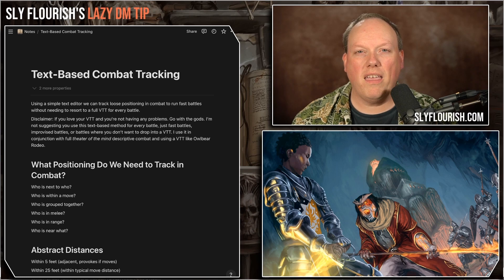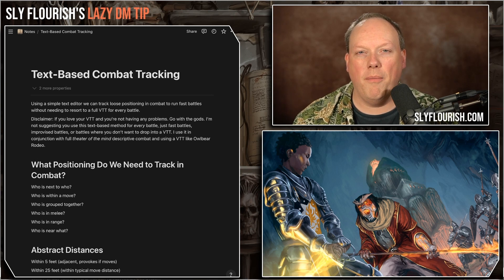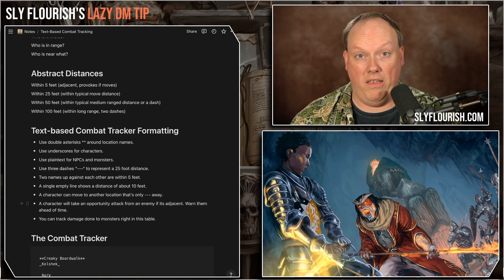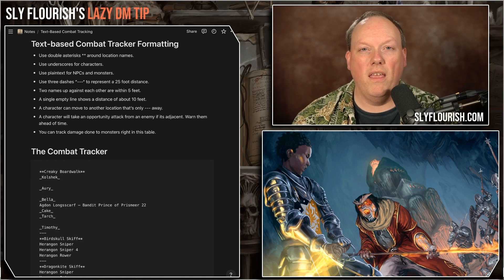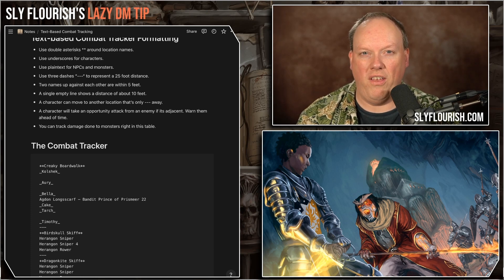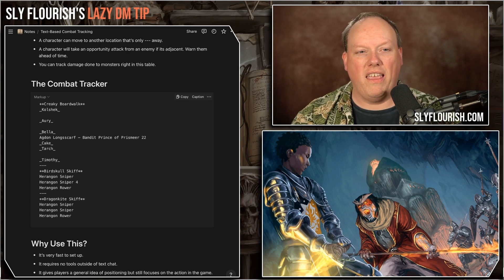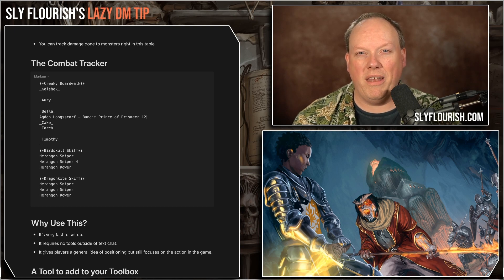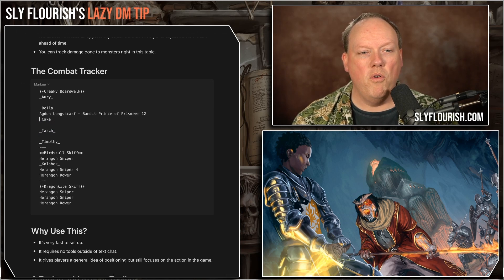Text-Based Combat Tracking for Online D&D Games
Mike offers an easy system for tracking combat positioning in D&D using just a text editor!

Guide to to Narrative "Theater of the Mind" Combat